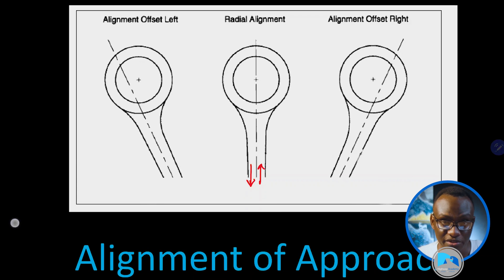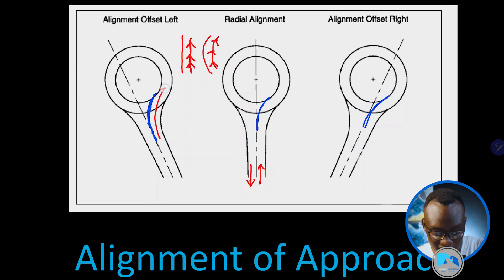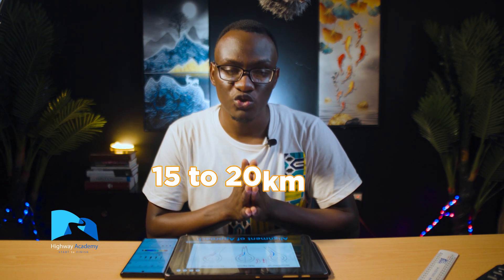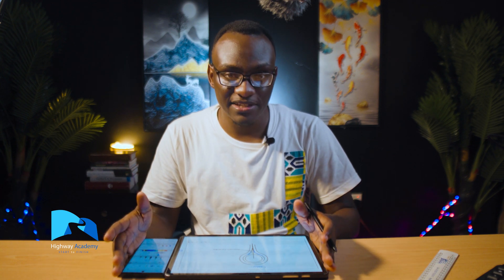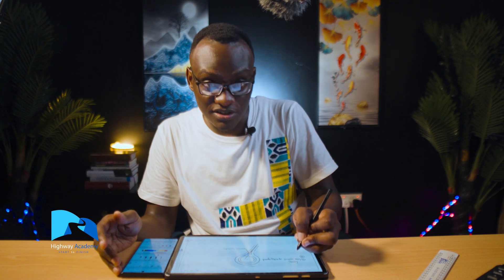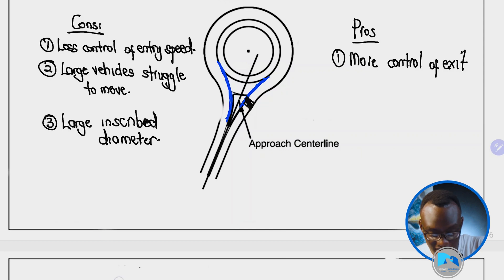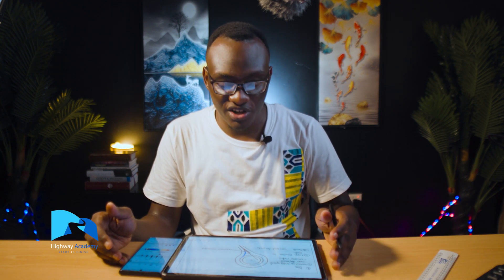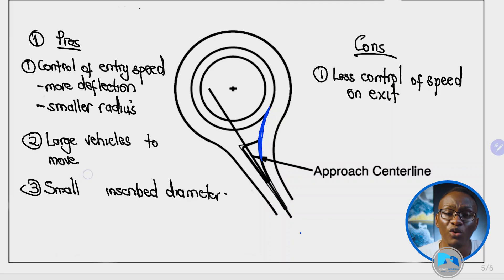Roundabout Design in Civil 3D #1: Alignment of Roundabout Approach (Left, Right or Center??)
This video explains how the alignment of a roundabout approach (left, right, or center) affects deflection, speed, and radius for vehicles, assuming driving on the right-hand side. It details the pros and cons of each alignment type, emphasizing the importance of speed consistency and generally recommending center or left alignment for controlling entrance speeds. It also touches on recommended alignment angles for roundabouts with multiple arms.

Take the next step and become a roundabout expert: hwy.ac/rdbt-geo

• Have a question? Let's chat on WhatsApp

00:00 Intro
00:09 The three factors affected by roundabout alignment: deflection, speed, and radius.
00:37 Aligning the roundabout to the left-hand side results in more deflection.
01:14: Less deflection on the right leads to a larger radius.
02:27 The importance of speed consistency on a roundabout.
03:41 The center alignment is often the most recommended way.
05:07 What happens when you align the roundabout to the right.
07:36 Aligning the roundabout to the left-hand side and its pros.
08:47 Cons of aligning the roundabout to the left.
09:19 The main takeaway: align to the center or left if driving on the right.
10:00 Recommended alignment angles for roundabouts with four or five arms.